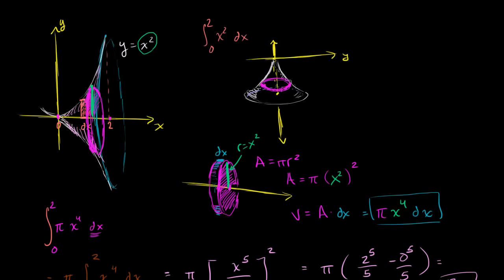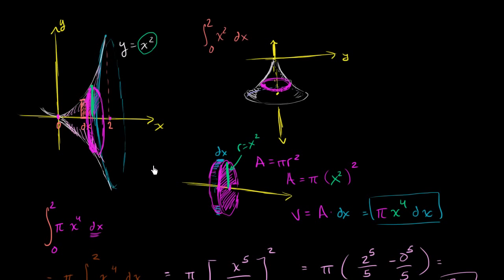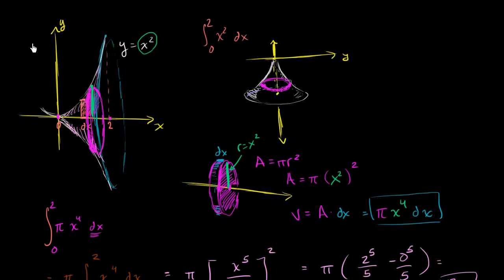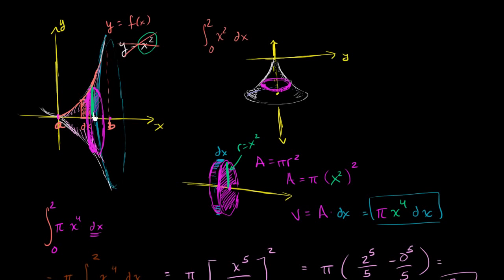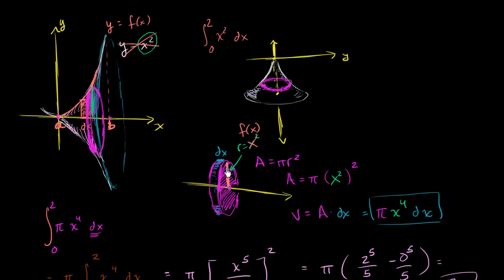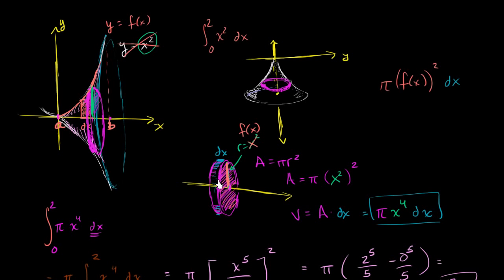Generalizing disc method around x axis